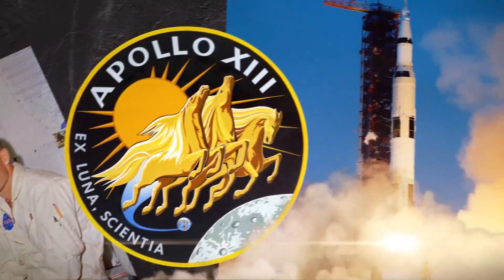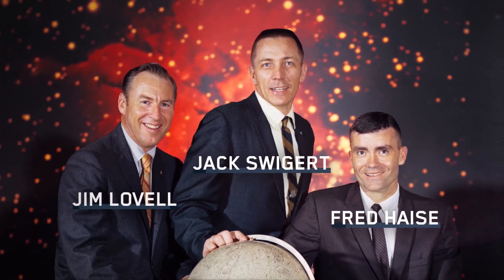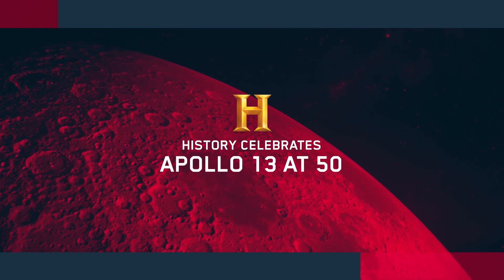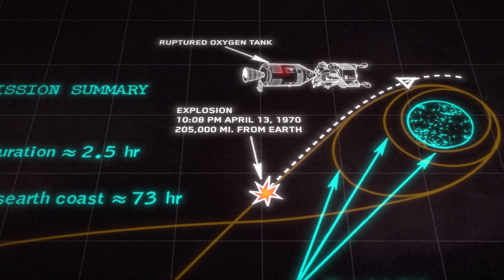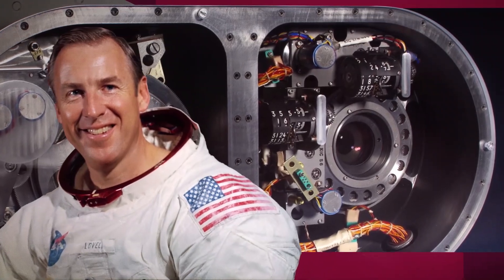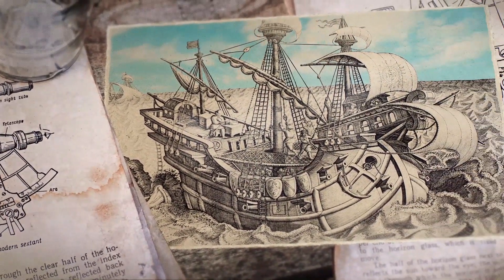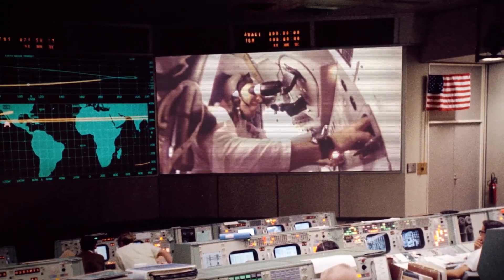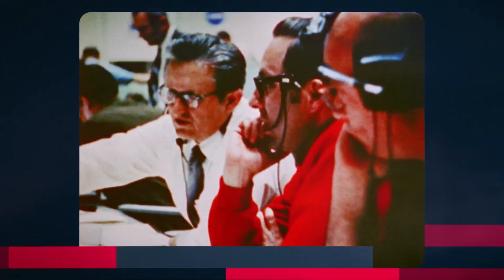How Apollo 13 Found Its Way Home | Learn More on HISTORY This Week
Stranded in space, the Apollo 13 astronauts, led by Captain Jim Lovell, managed to find their way back home using technology invented centuries earlier. The HISTORY This Week podcast, featuring an interview with Captain Lovell, dives deeper into the story to explain exactly how Lovell brought his ship home safely. Learn more about this mission and other remarkable moments in history every Monday on the HISTORY This Week podcast